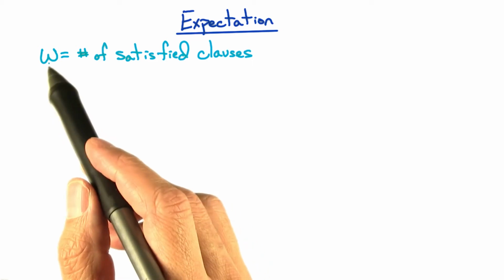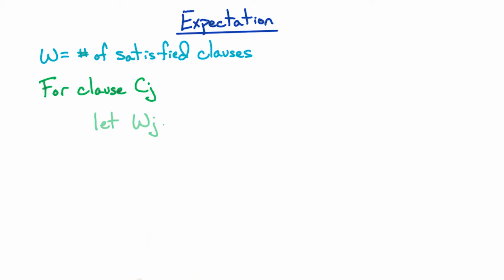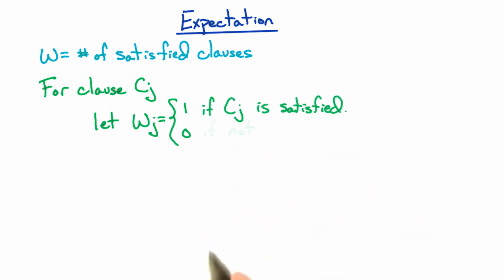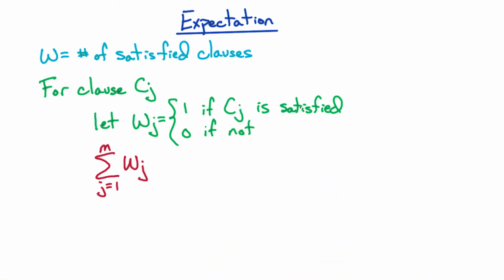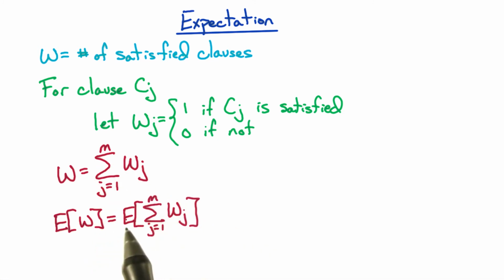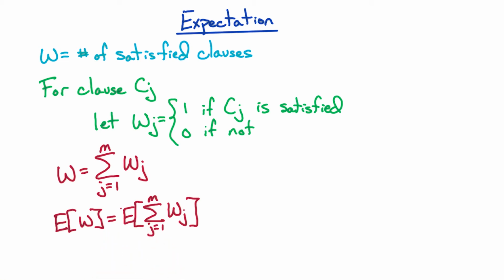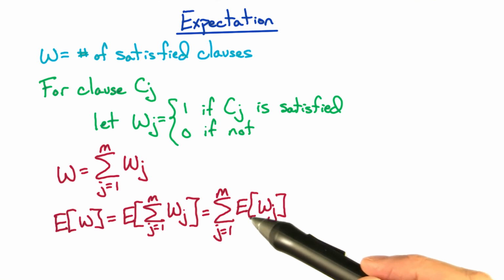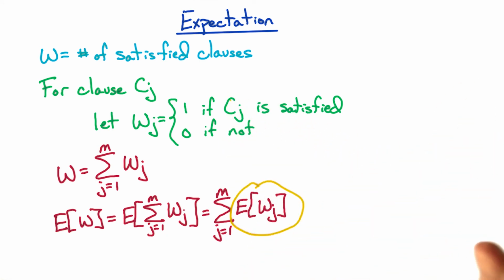05 L Expectation